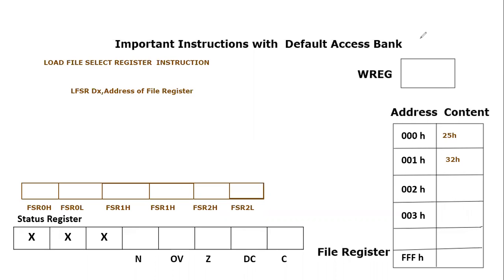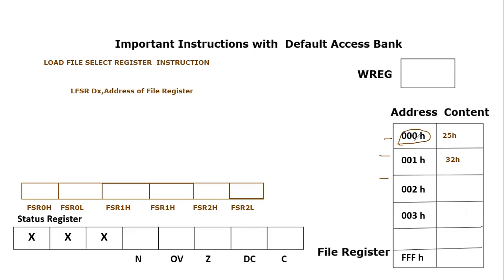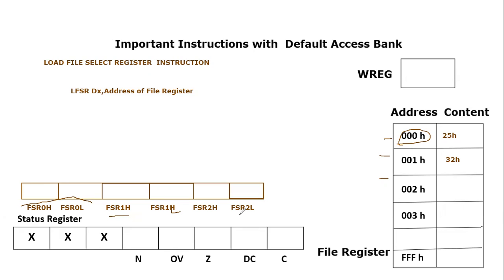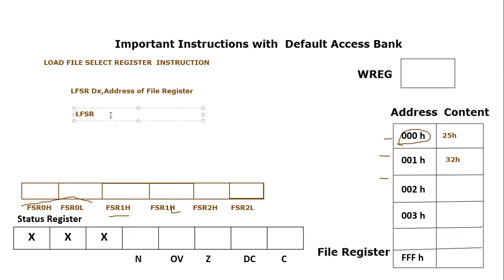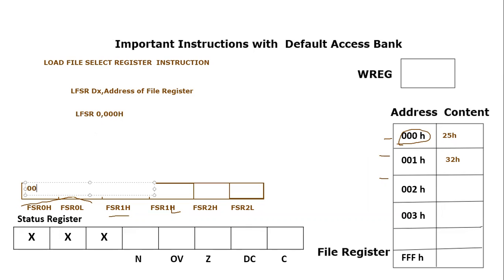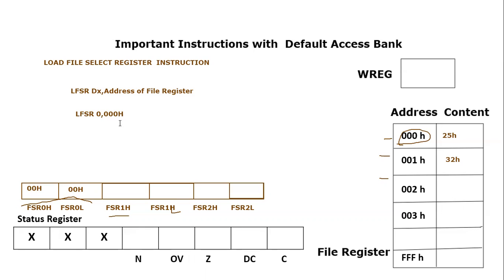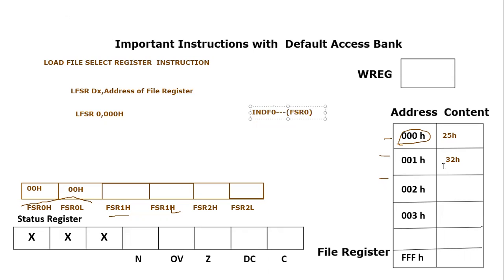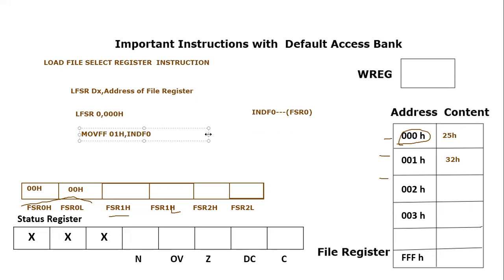LFSR INSTRUCTION ||LOAD FILE SELECT REGISTER || REGISTER INDIRECT MODE OF PIC18F MICROCONTROLLER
This video tutorial explains the load file select register (LFSR) Instruction used in PIC18F microcontroller assembly language. This instruction is used to load the address of any of the file register's location into file select register. file select register is composition of two SFRs FSR0H and FSR0L . There are three file select register so there are six SFRs involved  namely FSR0H, FSR0L, FSR1H, FSR1L, FSR2H, FSR2L. These registers have their corresponding indirect registers. INDF0, INDF1 and INDF2.